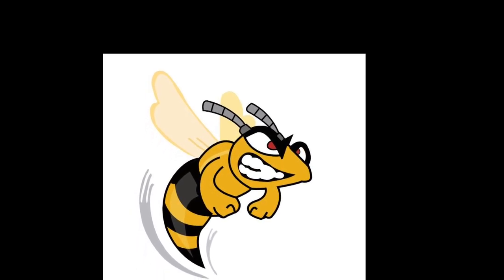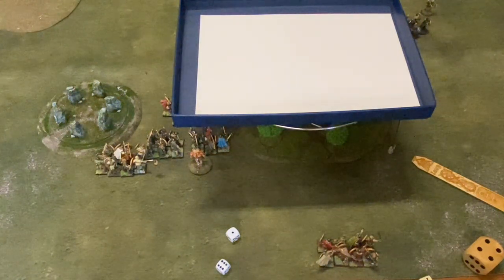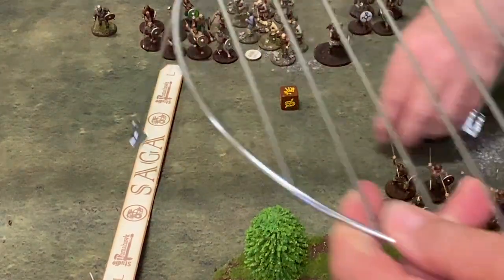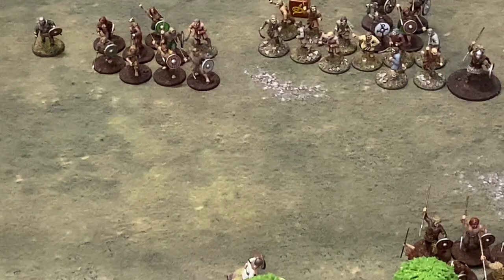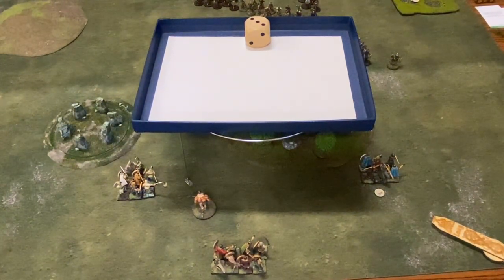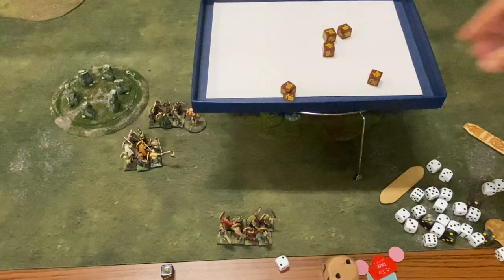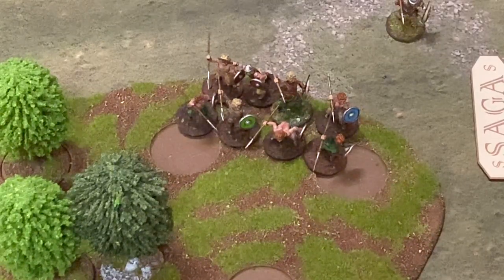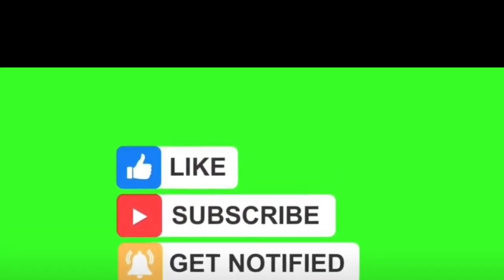Saga - Age of Viking -Yomsvikings v Irish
A game played at Farnborough Wargames club against David. Scenario created from the Book Of Battles.  Some errors, as always, but an interesting game.  Using a new camera, with mics working, hopefully slow improvement of game presentation.  Please review and feedback.